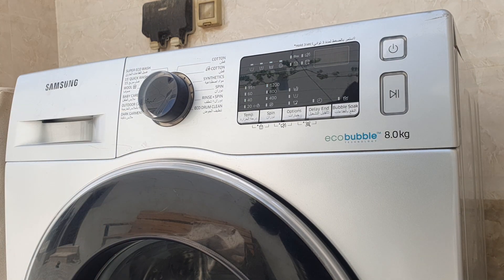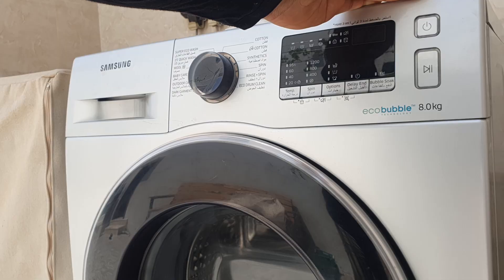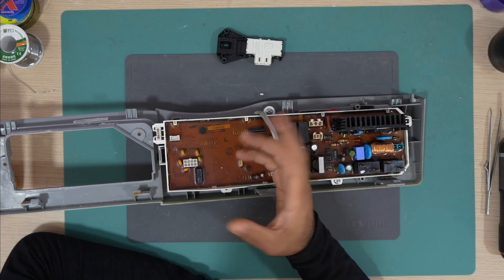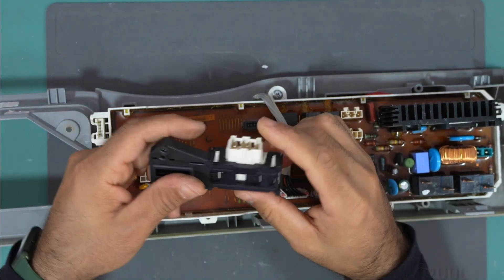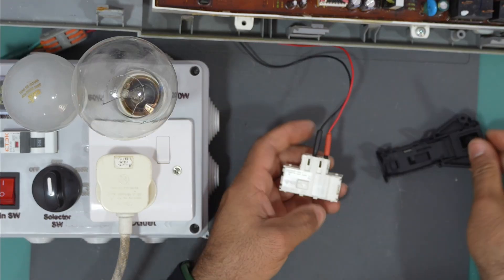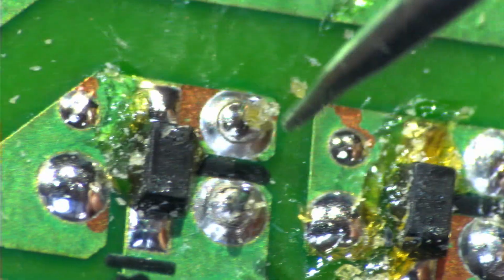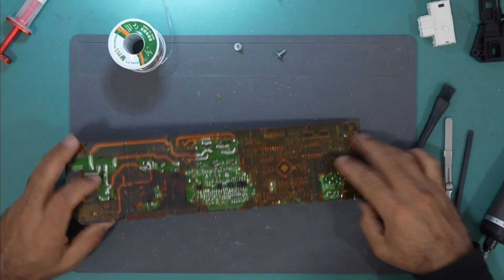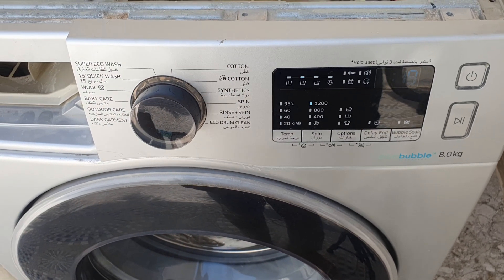SOLVED|| Samsung EcoBubble Front Load Washer dc Error Code || Door Lock Issue fixed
Samsung EcoBubble 8.0Kg dc Error Code Fixed

Curve tracer
Uni-t ut208b Clamp Meter

Solder sucker

Grinding Pen

Soder Wick

Rosin Flux

Plastic welder

90mm BGA Reballing Station